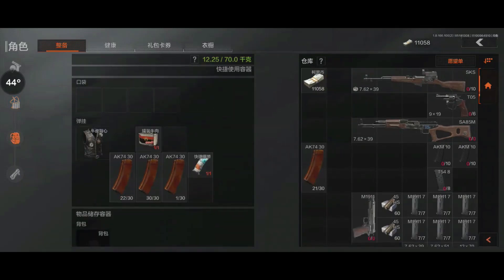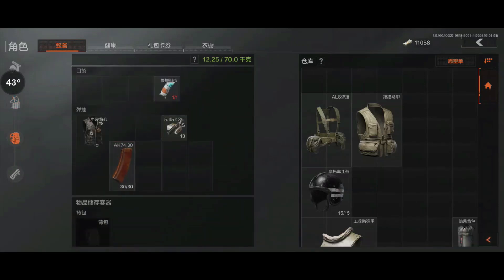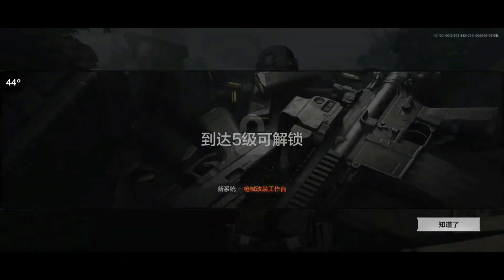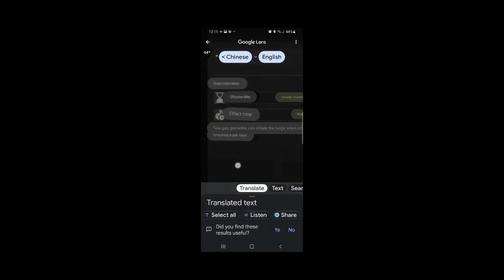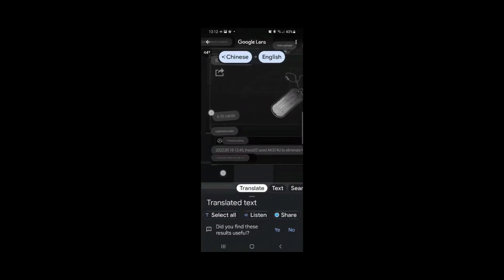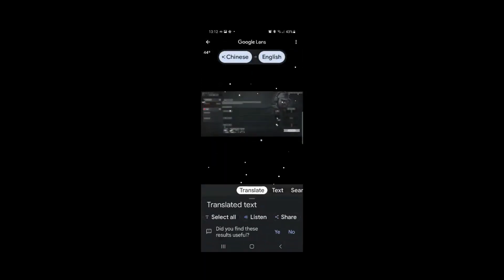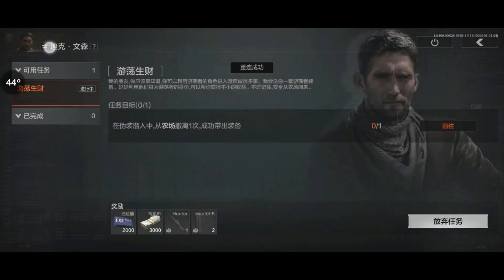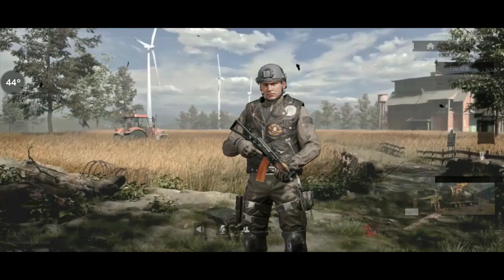Darkzone Breaktrough [Android],Ultimate cbt,Gameplay HARDCORE CHALLANGE Ep: #1 Part:10/13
Hello everyone I'm ihasz0212. In this wipe I will play the HARDCORE CHALLANGE for darkzone breaktrough.

Rules DZB HARDCORE challange (quick note: rules might change if I discover new mechanics or if I find it needed to change them) :

# Preparation:
1): You need to finish the first 2 raids in order to avoid glitching the game (becuase of the forced tutorials)
2): After the first 2 raids you must sell everything DIRECTLY to the traders (including your meele weapon).
3: Before entering the 3rd raid put all your cash into your pockets.
4: You must drop your money after joining into your 3rd raid.

# General rules:
5: You are not allowed to use the black market.
6: You are not allowed to purchase from traders for cash.
7: You are only allowed to use cash to repair your armor and to enter "blockade game modes"(so no "quick healing").
8: You are allowed to barter with the traders (including limited item shop).
9: You are only only allowed to sell directly to the traders.
10: Every mission related items needs to be found in the raids as a PMC.
11: Youre not allowed to collect anything that the game gives you as an adventage. (including "get out with x amount of loot value to receive x amount of cash", event related rewards, rewards for playing previous tests, seasional rewards etc.)
12: You are only allowed to team up with other "HARDCORE players".
13: If you team up your team is not allowed to gather out any of your equipment/items/usables/throwables etc. that was in your character, while joining the raid.
14: You are allowed to do other games modes than "normal" if you wish.

# Scav related rules
15: You are allowed to do scav runs to gather the required amount of loot for missions. (After the scav run you need to sell everything on you directly  and take that money with you in the next PMC run to DROP it).
16: You are allowed to do scav runs for the mission to kill PMCs/scavs as a scav. (However after finishing the mission AND it is not a criteria to "evacuate succesfully" you need to find a way to kill yourself in that raid).
17: You are not allowed to do scav runs to gather anything at all beside the other rules.

Link for the video where I explain the rules:

Link for the translator I use: (NOTE: DO NOT UPDATE IT WHEN IT ASKS!):

Link video how to join official Official wechat accout (When you have wechat ofcourse). (NOTE: !!! : READ DESCRIPTION, this part is explain around the end of the video):

Feel free to react ;)

My device: Samsung Galaxy A70
- 6 GB RAM
- SnapDragon 675